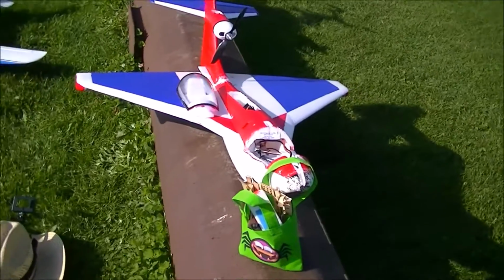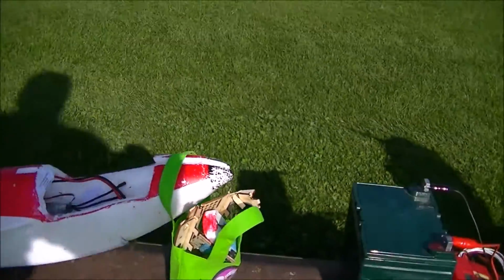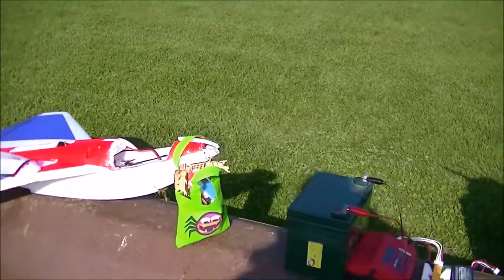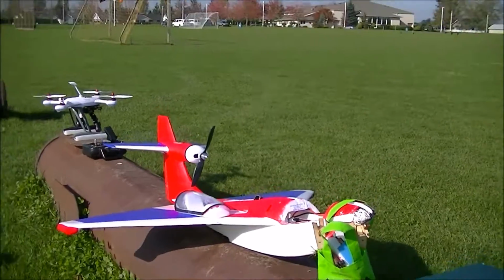SKIPPER XL B4 AND AFTER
Nice Model and ready to Fly into Glory!!